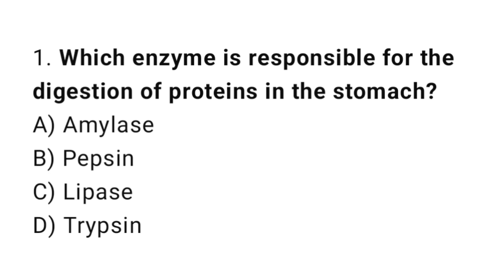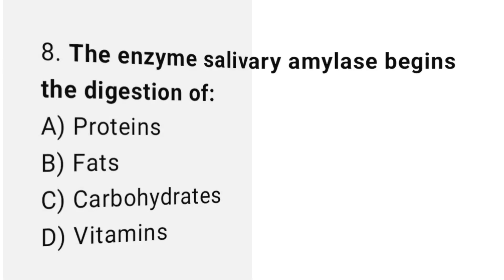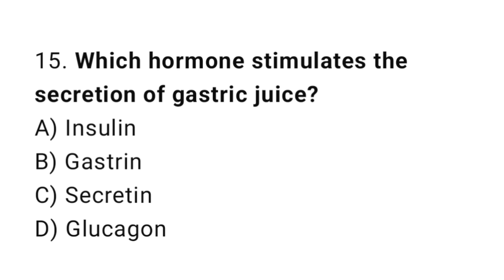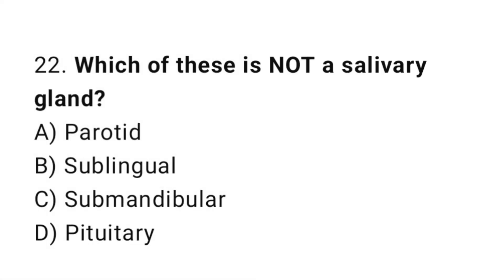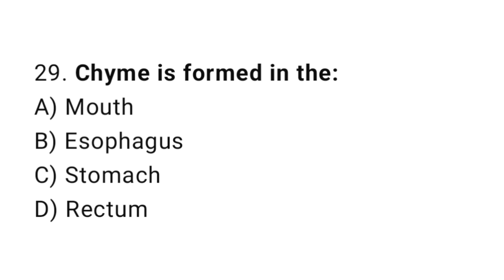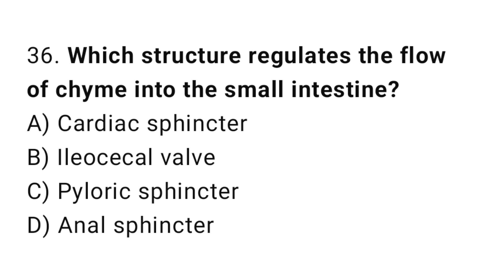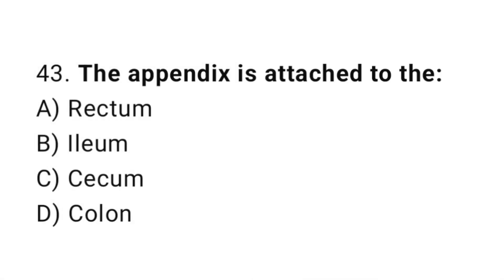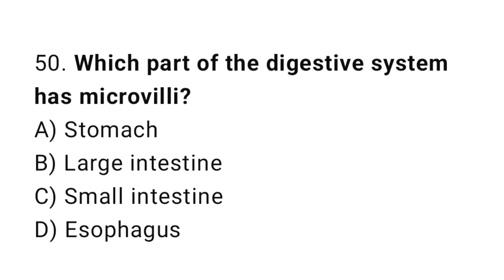Top 50 Nursing Mcqs 2025 | Digestive System Mcqs | RRB nursing exam preparation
In this video, we bring you the Top 50 Most Important Digestive System MCQs 2025 for nursing, medical, and competitive exams. These handpicked questions are perfect for preparing for RRB Staff Nurse, AIIMS, NEET, PGIMER, JIPMER, NCLEX, MOH, and other nursing entrance exams.

These digestive system multiple choice questions cover all vital concepts including digestion process, enzymes, gastrointestinal tract, absorption, and organ functions. Each question is followed by a correct and clear answer for better learning.